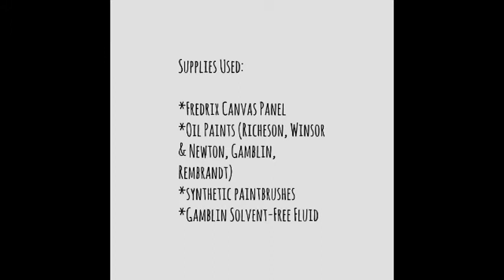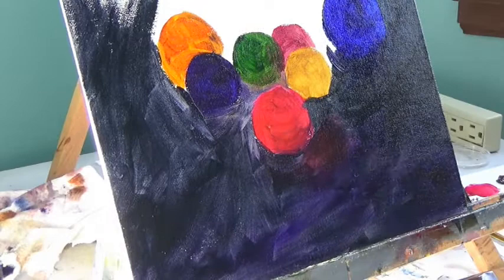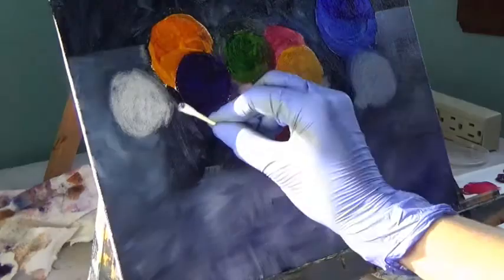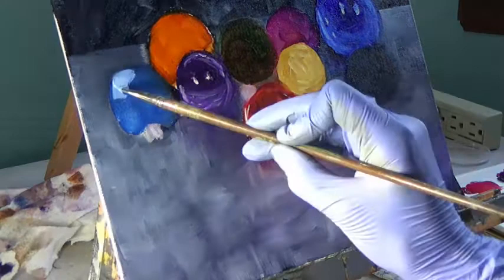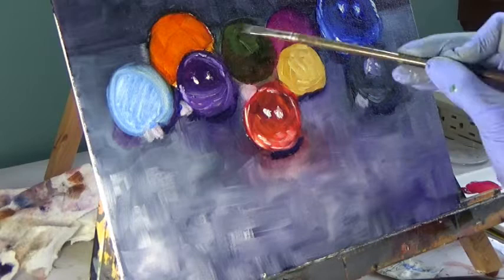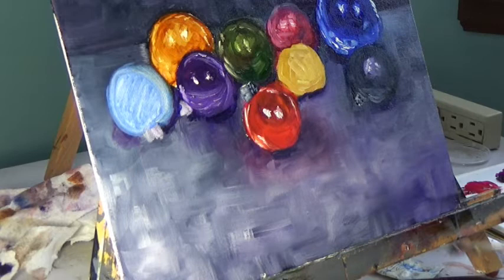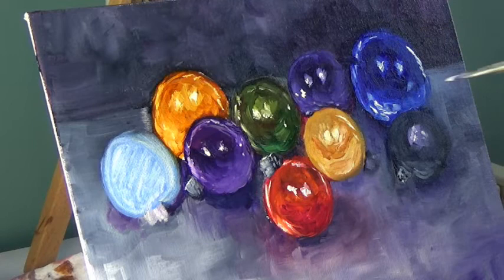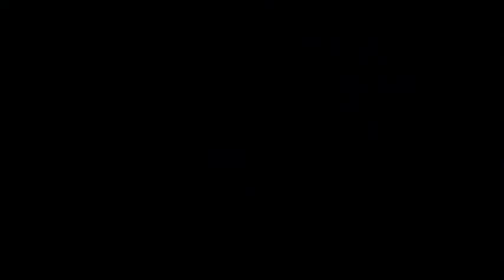Painting Christmas Ornaments in Oils - Melissa Mancuso Art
In this video I'm demonstrating an oil painting of Christmas ornaments on canvas board in a loose, painterly style.

Supplies used:
*Winsor & Newton artist oil paints
*Richeson Shiva oil paints
*Rembrandt oil paints
*Gamblin oil paints
*Gamblin Solvent-Free Fluid
*Fredrix canvas panel
*Master's Touch long-handle paintbrushes (synthetic)